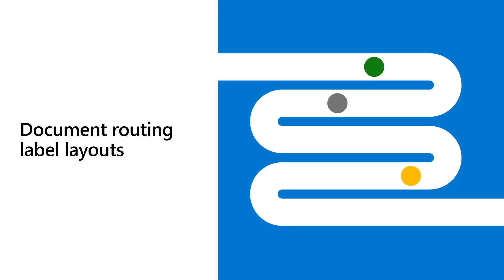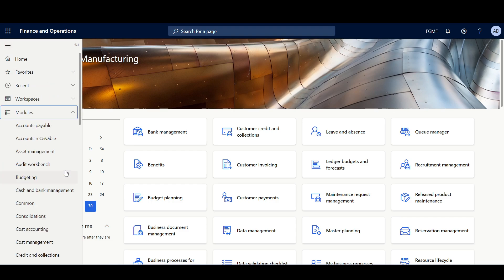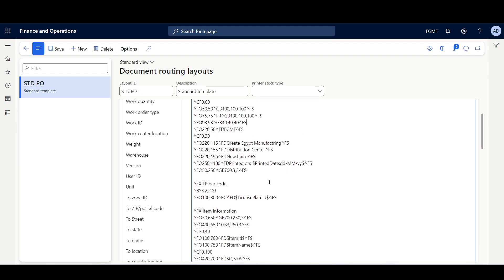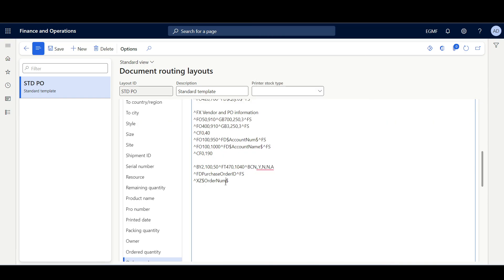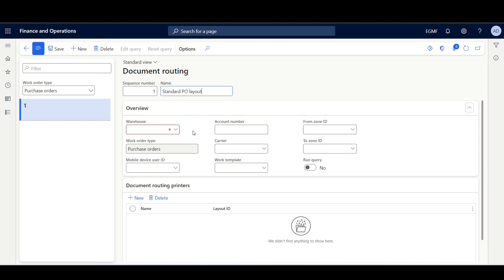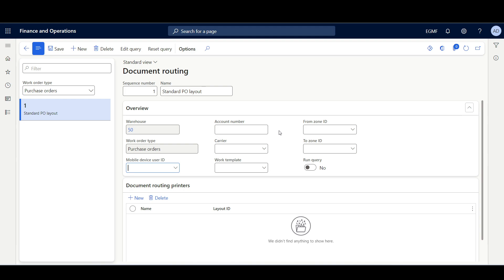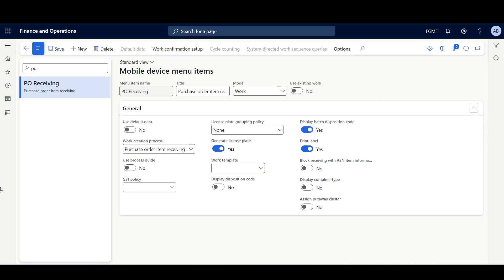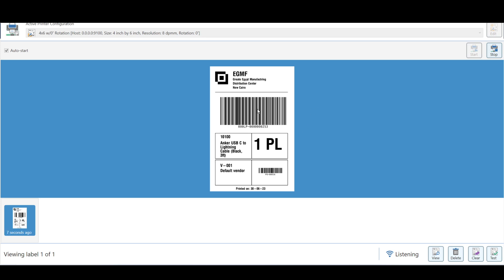Document routing label layouts D365 SCM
00:00 Introduction
00:48 Document routing layouts
03:04 Document routing
05:14 Enable Print label on Mobile device menu items
05:45 Label printing during Purchase order receiving process
07:00 Thank you!